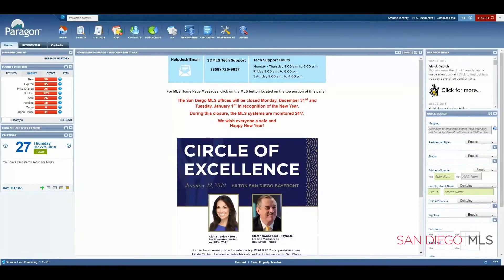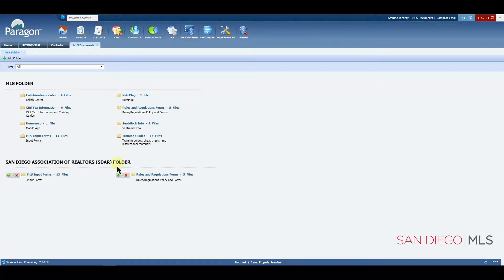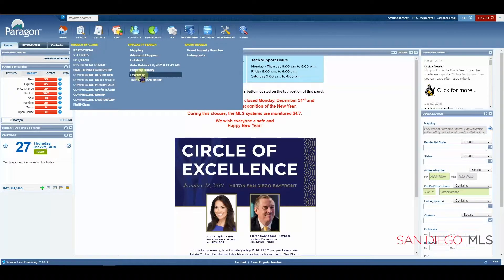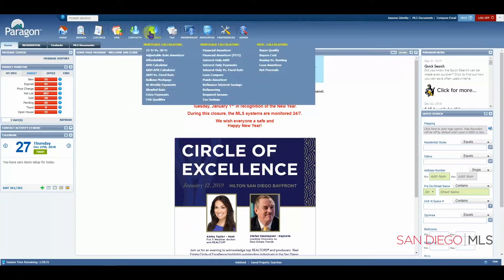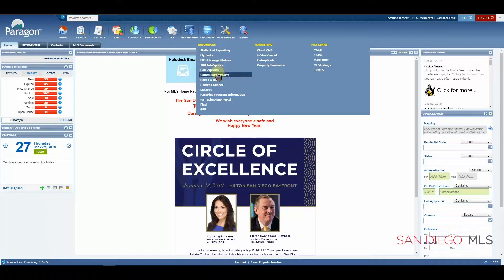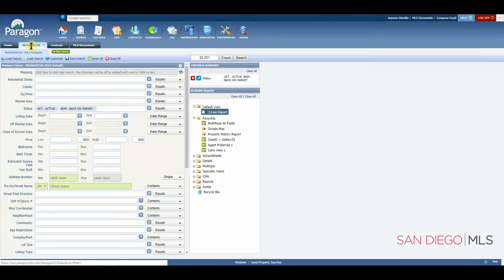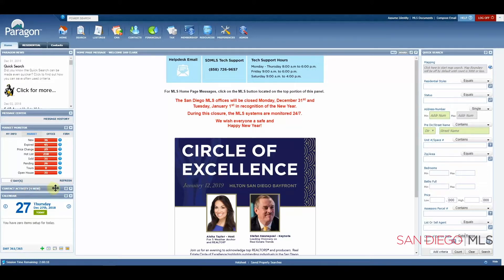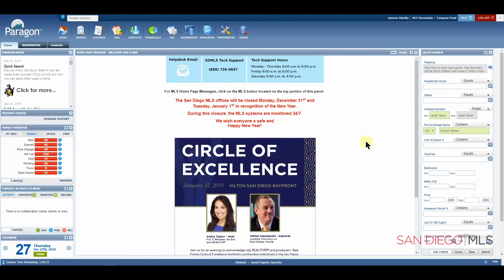Paragon: Homepage Overview